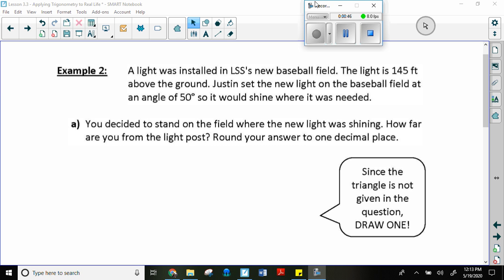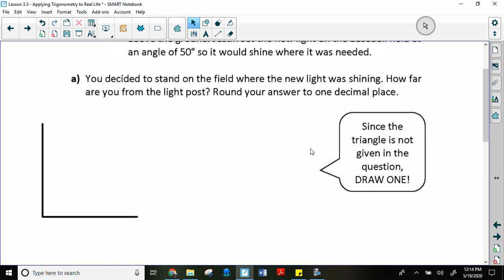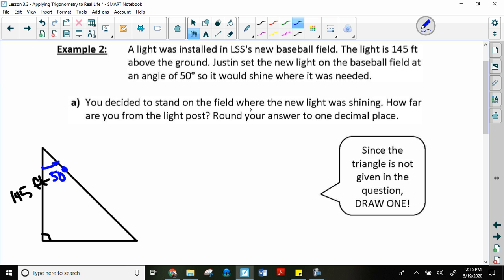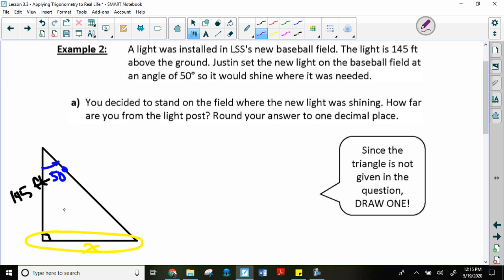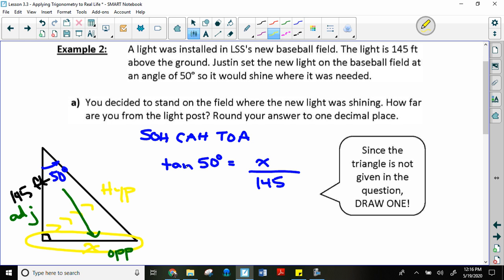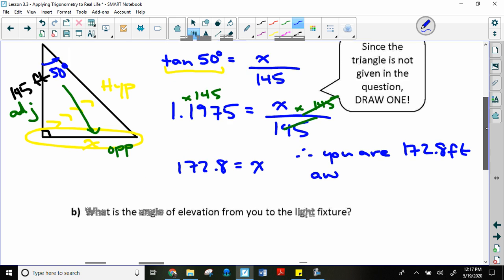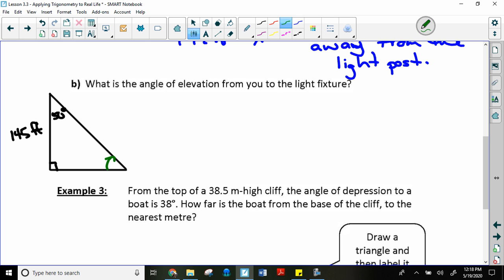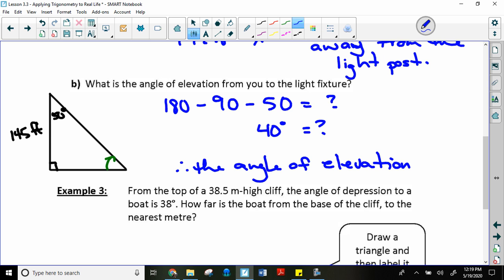Real Life Application of Trigonometry - Part 2